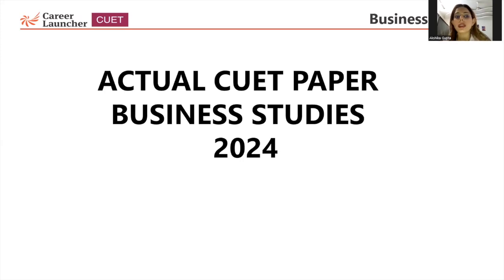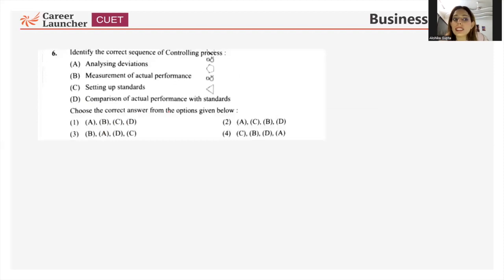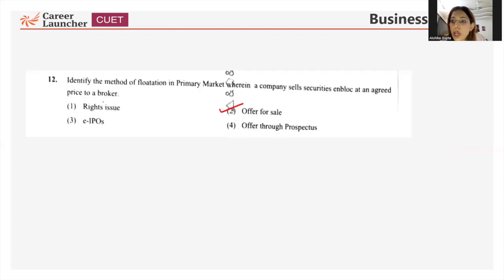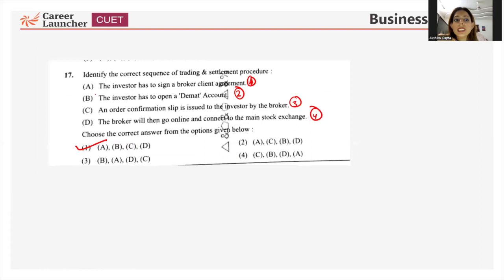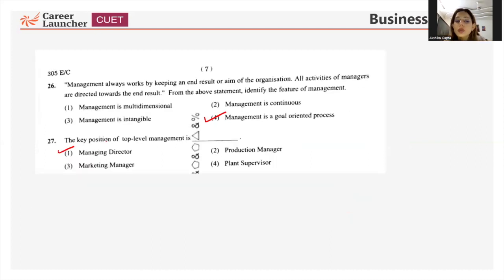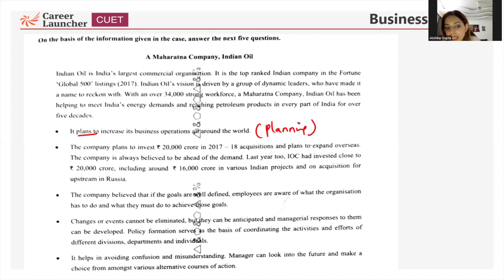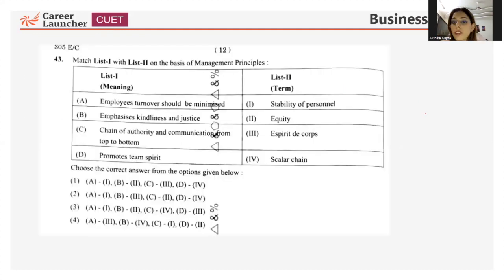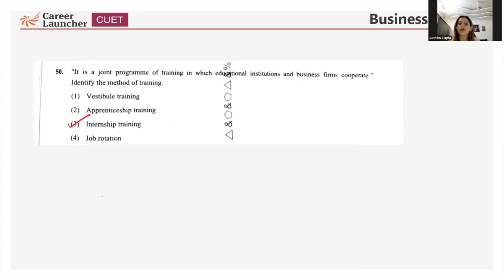CUET 2024 - Business Studies | Complete Paper Solution | Career Launcher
CUET (UG) 2024 Exam Analysis: Watch live first impression for each slot, a brief analysis of each exam day, and actual CUET question paper-solving sessions for each subject. The respective links are as follows -

🖥️ CUET Online Programs:
📌 Boards + CUET 2025 (1 Year Boards + CUET prep).
📌 CUET 2025 (Comprehensive CUET preparation).
📌 Class XII Board 2025 (Comprehensive CBSE Board prep).
📌 CUET Span 2026 (Class XI & XII + CUET Prep).
CUET Classroom Programs:
📌 CUET 2026 (Comprehensive CUET preparation).
🖥️ Prepare on Your Own:
📌 CUET Self-Paced Program (Prepare at Your Own Pace).
🖥️ FREE Tools for CUET Preparation:
📌 CUET Freezone (FREE resources and study materials for CUET).